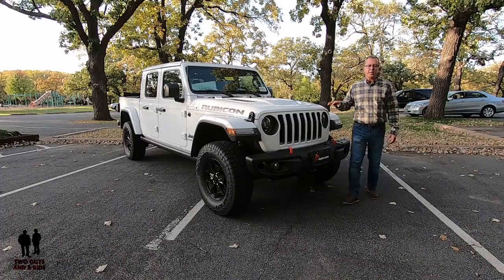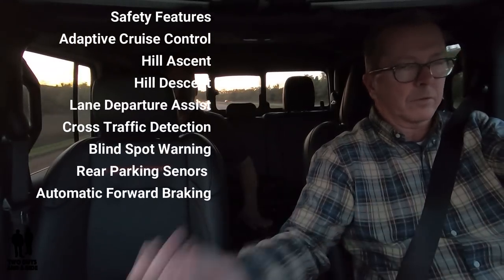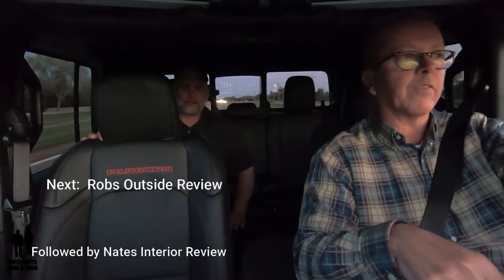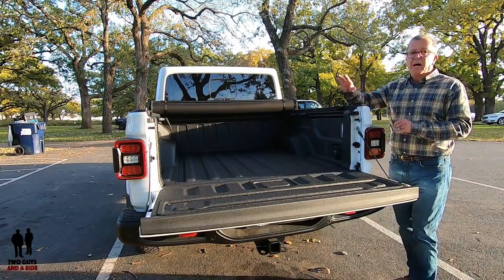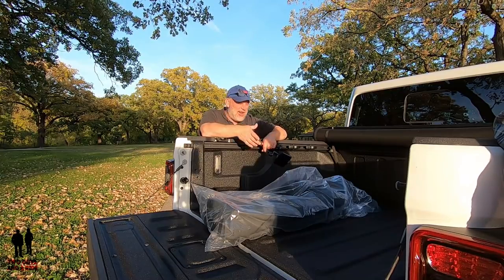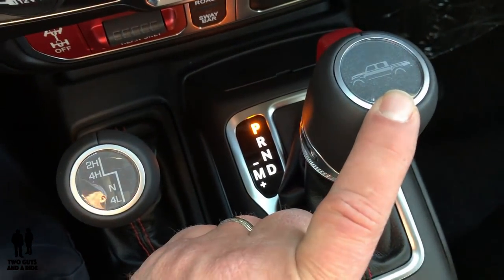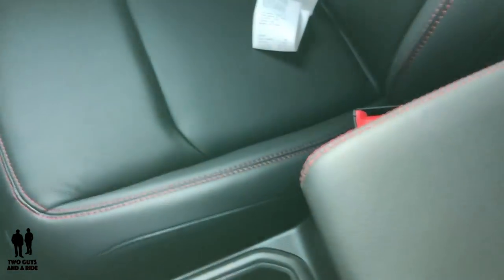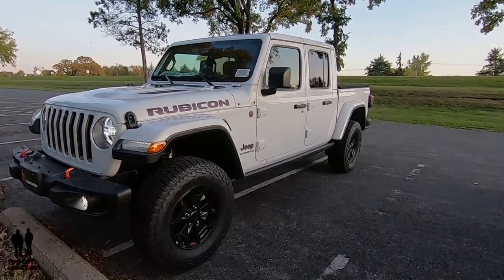2020 Jeep Gladiator Rubicon Review /// @ $58k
2020 Jeep Gladiator Rubicon Review /// @ $58k

The 2019 Jeep Gladiator Rubicon is made to conquer nearly any terrain thanks to a variety of impressive equipment that heightens every measure of legendary Jeep® Brand 4x4 capability.

1:29 Let's go for a ride – Nate
3:13 Let's go for a ride – Nate
6:05 Trim Levels and Specs
6:34 Engine compartment
7:35 Front and Rear Suspension
9:40 Wheels and tires
9:55 Cargo Area/Bed Capacity
12:09 Dimensions
12:29 Approach, Breakover, Departure Angles
13:35 Safety, Price, Appearance, Dependability, Economy
14:50 Inside Review
16:13 Instruments and Steering Wheel
17:06 Infotainment center
23:20 Rear seat area
25:25 Nate’s Favorite thing
25:43 Rob’s Favorite thing
25:29 Bloopers and Outtakes

4 Trim Levels Available
Jeep Gladiator Sport - $33,545
Jeep Gladiator Sport S - $36,745
Jeep Gladiator OVERLAND - $40,395
Jeep Gladiator Rubicon - $43,545

This Gladiator Rubicon is stickered at $57,999

3.6L V6 24V VVT Engine w Sequential multi-point fuel injection – 285 hp / 260 lb ft - 16 city/23 hwy

6-Speed Manual Transmission with 2.72:1 low range transfer case
Optional 8 Speed Automatic
• Selec-Speed® Control
• Tip Start
• Transmission Skid Plate
• Command-Trac® Part-Time 4WD System
• Front Suspension 5-Link Coil Solid Axle – Rear 5-Link Coil Solid Axle

Fully Automatic Headlamps with daytime running lights and this Gladiator has the

LED Lighting Group
Daytime Running Lamps LED Accents
Front LED Fog Lamps
LED Park Turn Lamps
LED Reflector Headlamps
LED Taillamps

Skid plates
Anti-Lock 4-Wheel Disc HD Brakes – Vented front and rear rotors
Electronic Trailer Sway Control
Hill Start Assist and Traction Control

Safety Group
Blind Spot & Cross Path Detection
LED Taillamps

Cargo Group w/Trail Rail System
240 Amp Alternator
Exterior 115V AC Outlet
Lockable Rear Underseat Storage

Auxiliary Switch Group
240 Amp Alternator
700 Amp Maintenance Free Battery
Auxiliary Switches

Included Options
Body Color 3-Piece Hard Top
8.4" Radio & Premium Audio Group
Alpine Premium Audio System
Steel Front Bumper
Remote Proximity Keyless Entry
Integrated Off-Road Camera
Hardtop Headliner
Trailer Tow Package
Roll-Up Tonneau Cover
Advanced Safety Group
Bluetooth Wireless Speaker
Spray-In Bedliner

17-Inch x 7.5-Inch Granite Crystal Aluminum Wheels
33-Inch LT285 / 70R17C All-Terrain Tires

Out Back:
The bed floor is 60.3 inches long with the gate closed, the bed width at the tailgate is 56.8 inches, and the gate opening itself is 50 inches wide while the floor between the wheel humps is 44.8 inches wide. The bed is about 18 inches deep with a reasonable lift over the sides with the standard 33-inch tires. At the rear, the open tailgate is about 35 inches off the ground.
Dropping the tailgate stretches the floor to 81.3 inches

The gate will handle 600 pounds with a single ramp and 850 pounds with a pair.

The tailgate in its half-down position (achieved by simply looping the cable supports around clips on either side) still can support 500 pounds

The height in that position also lines up with the tops of the wheel bumps to handle and support 4-by-8-feet sheets of plywood. Pockets in the bed walls halfway back are sized to secure 2-by-6 timber for extra support for the sheets. Jeep says that arrangement can haul up to 11 sheets of 3/4-inch plywood.

Cargo lights in the bed sides are standard and a 115-volt, 400-watt three-prong outlet is available.

Cargo Tie Down Loops And the Payload Capacity - When Properly Equipped – Standard 1200 #, while

Gladiator Base Weight with the Automatic Trans is 5072 # and 5050 # with the manual transmission

Wheelbase – 137.3”
Width – 73.8”
Height - 75”
Length – 218”
Ground Clearance 11.1”
Approach Angle – 43.4°
Breakover Angle – 20.3°
Departure Angle - 26°

-The approach angle means how steep of a ramp (or rock or log) a vehicle can meet without scraping the front end.

-The departure angle is similar to the approach angle except related to leaving rather than approaching an obstacle.

-The breakover angle relates to how big of a thing a vehicle can drive over without getting stuck. The breakover angle is related to the ground clearance, but not exactly the same thing.

2020 Jeep Gladiator Rubicon Review